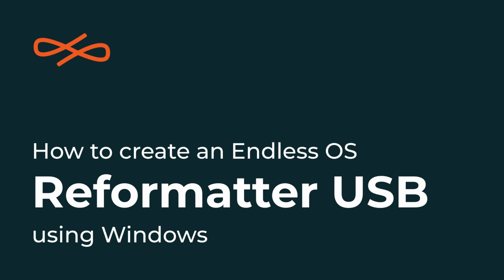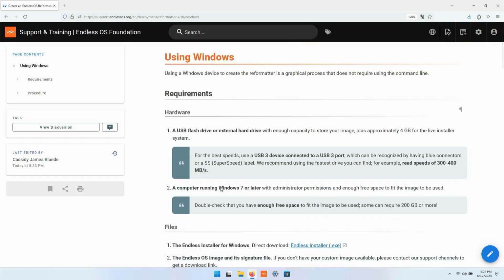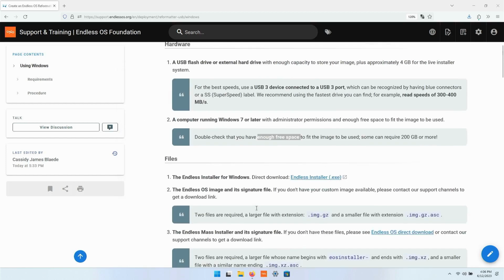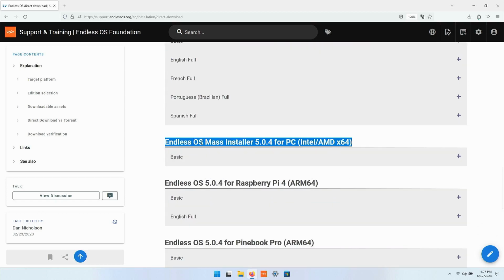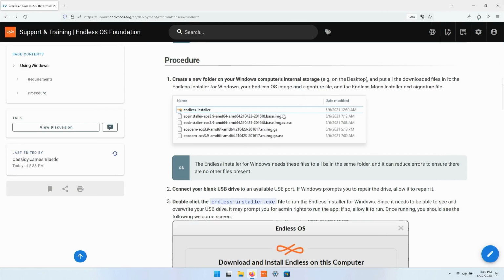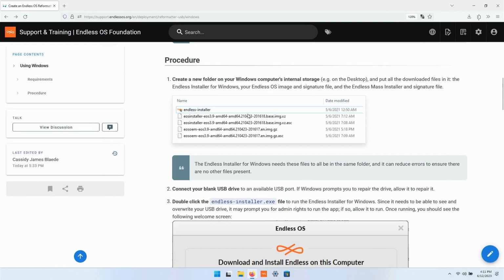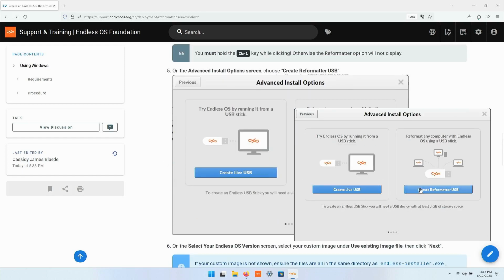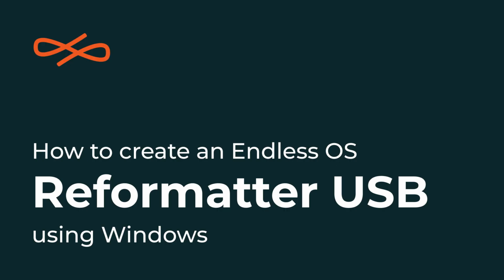Create an Endless OS Reformatter USB (using Windows, for Endless OS Foundation Partners)